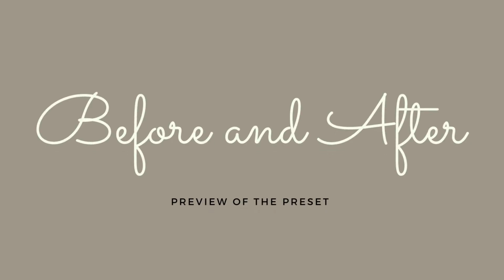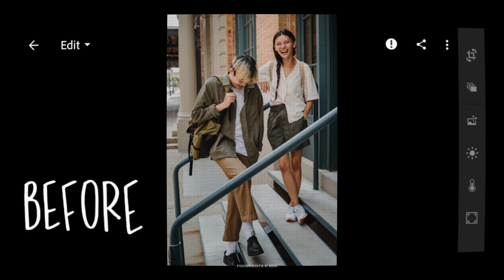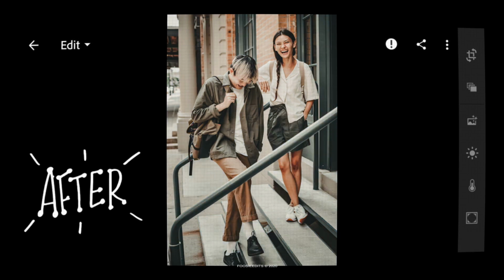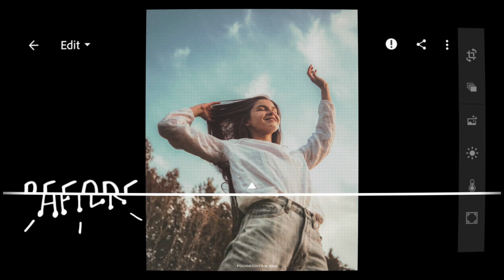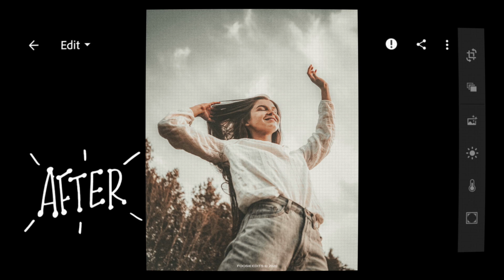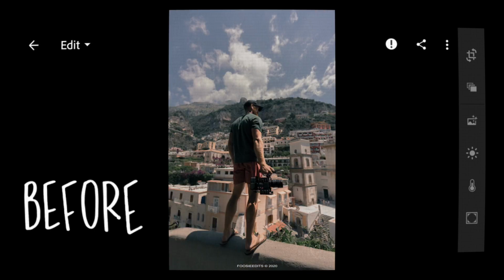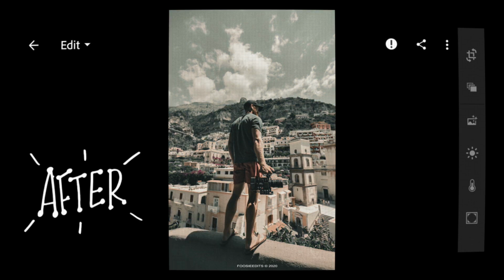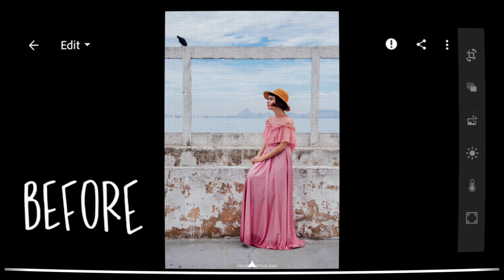Cinematic Lightroom presets free | Lightroom mobile presets free DNG | Cinematic Lightroom tutorial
Best cinematic presets for Lightroom mobile. Deep, desaturated and muted tones for professional photos.
Add a cinematic feeling to your photos and make them stand out from the crowd. Create a dreamy look with just one click. Mobile presets that allow you to transform your everyday photos in just one click.

🚧 In this video, I will show you how to  Cinematic Lightroom, using Lightroom mobile.

** Its totally free, passwords required WILL APPEAR ANY TIME**

🔽 𝗗𝗼𝘄𝗻𝗹𝗼𝗮𝗱
$$$$$$$$$$.     FREE DNG.        $$$$$$$$$

▶ 𝗣𝗶𝗰𝘁𝘂𝗿𝗲𝘀:

• Unsplash
• pexels

©️2020Foosieedits